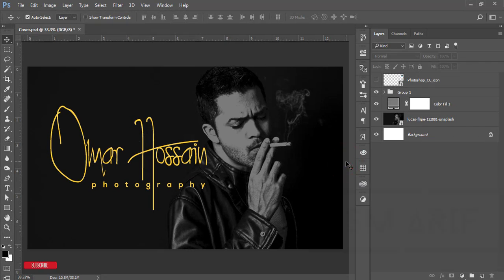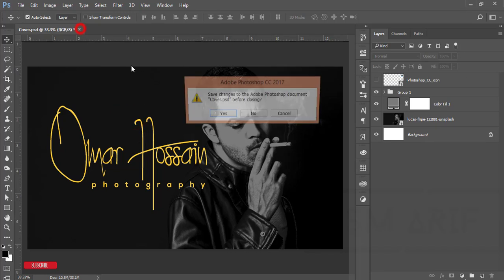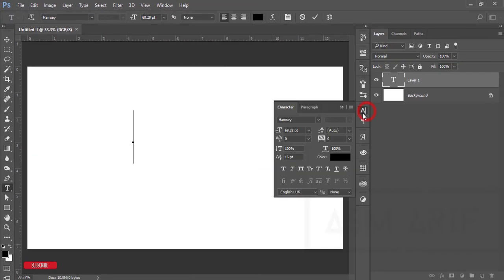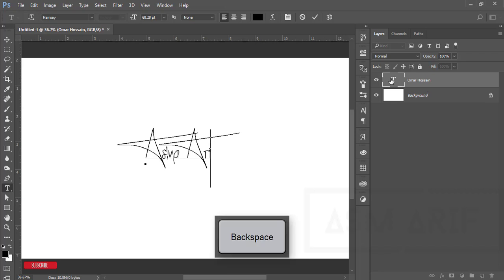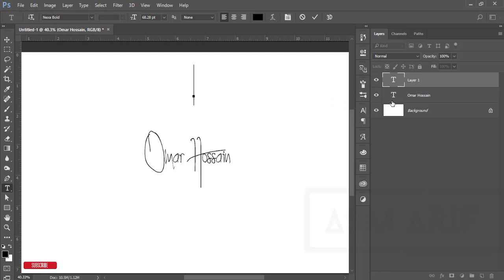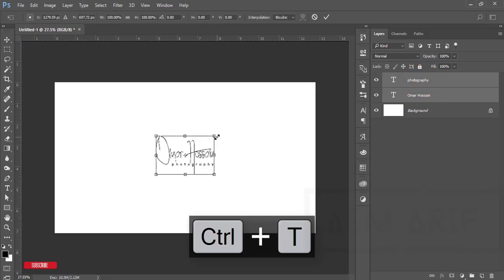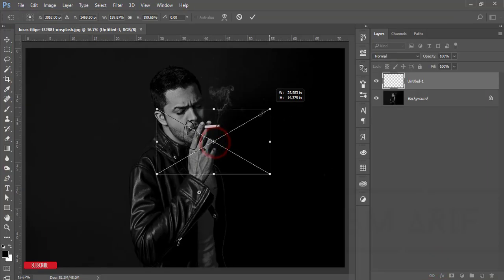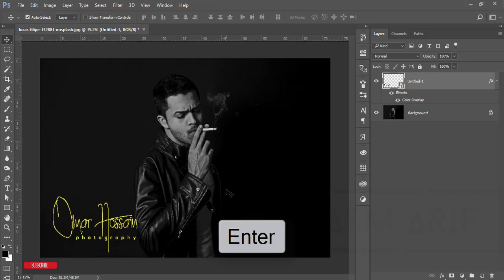How to make photography Watermark or Signature or Logo in Photoshop